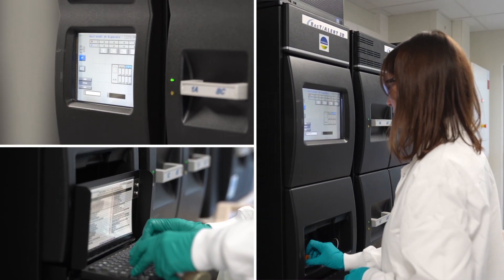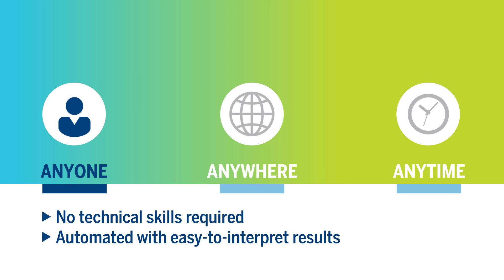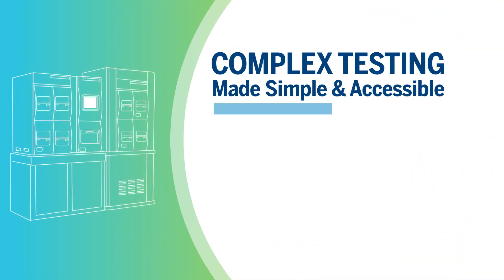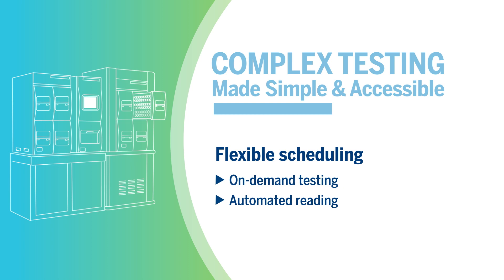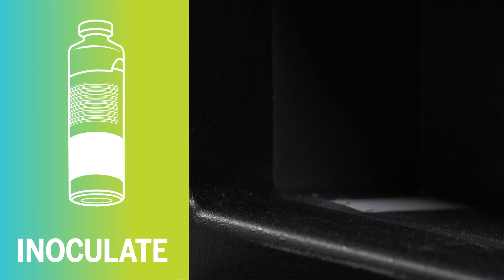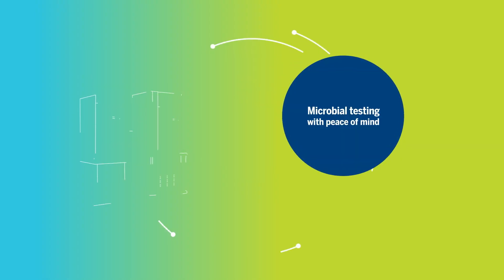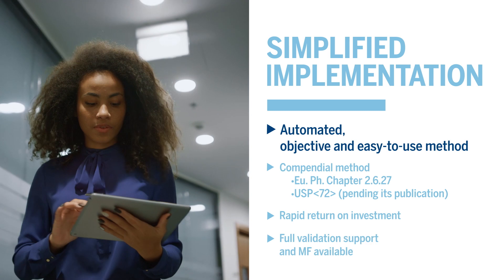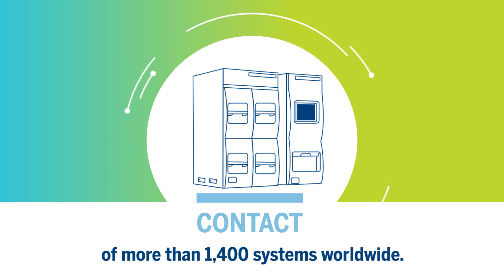BACT/ALERT® - the method of choice for rapid sterility testing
This proven solution allows virtually anyone to test for product contamination anywhere, at any time. BACT/ALERT is compatible with even the most complex matrices and can be used for both in-process and release testing.